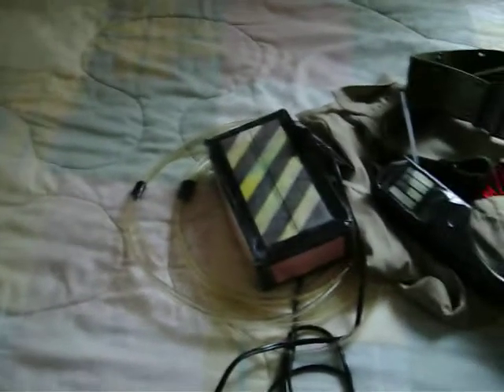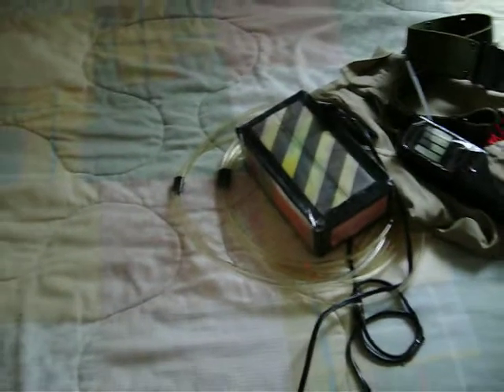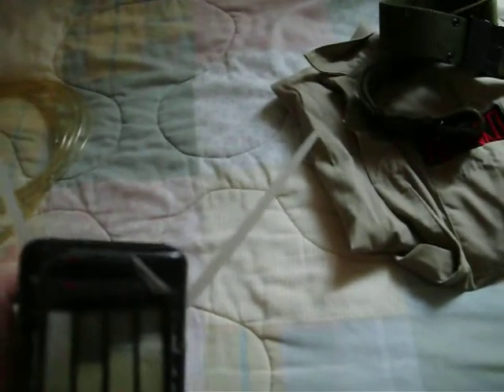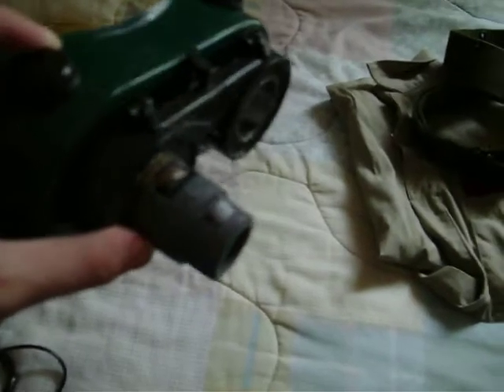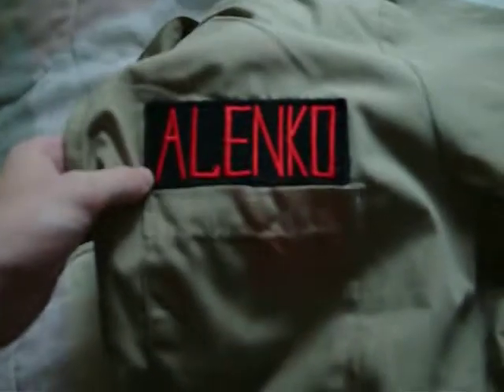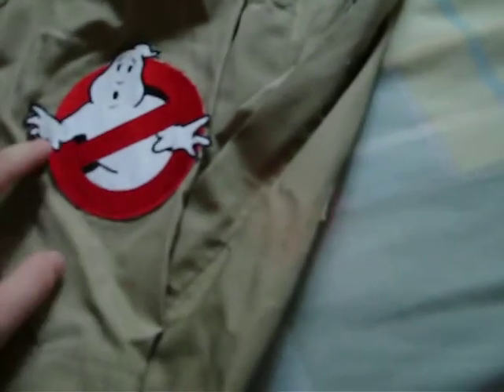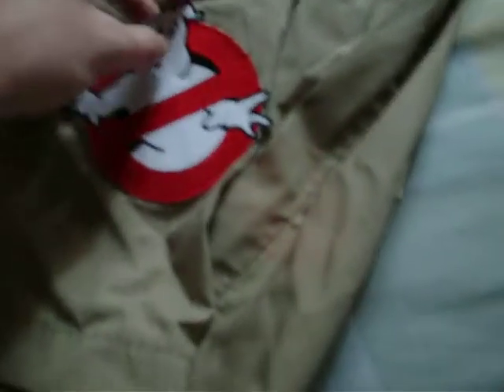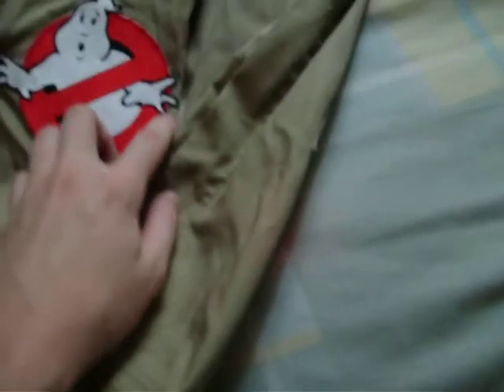Ghostbuster Costume (Before Updates)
This is my homemade Ghostbuster costume that I wore during the Village Halloween Parade 2009 in NYC. Since it rained while I was there, a lot of the detail pieces (the warning labels mainly) were ruined.  But hey, those are easily fixable. My brother was also a Ghostbuster, but he has his jumpsuit with him I believe, so I can't show that off. (it's pretty much mine, save for the fact it's bigger and his name patch says Roberts.)
Also, I forgot to mention this while I was filming, but me and my brother both wore long sleeve black shirts and pants underneath the jumpsuits and we wore gloves as well (he wore work gloves, I wore regular fingerless black gloves).